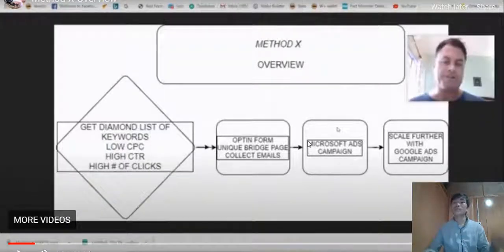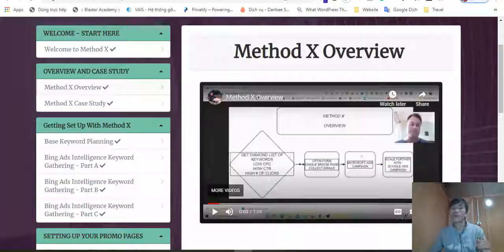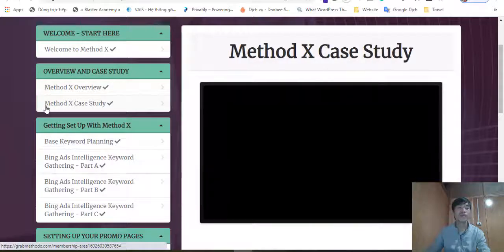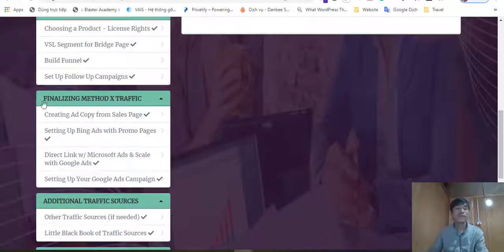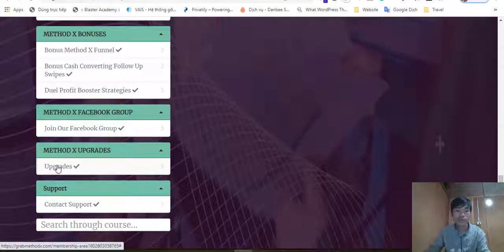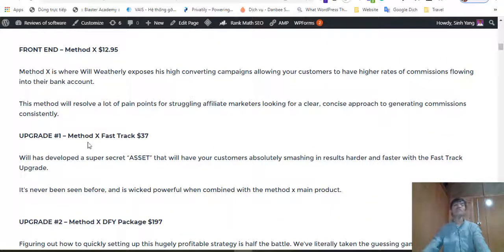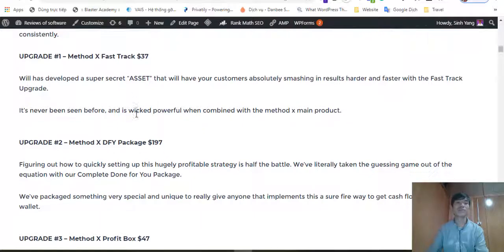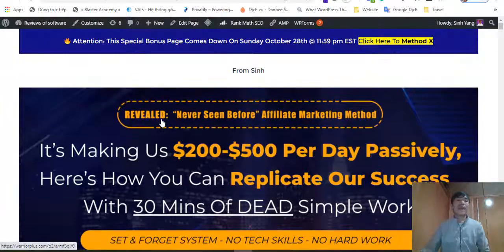✅Method X Review | Method X Demo 🎯PLUS MY EXCLUSIVE BONUSES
I am glad to see that you visited this video where I talk about Method X Review

I will also cover topics on:
- Method X Scam
- Method X Bonus
- Method X Review and Bonus
- Method X Demo
- Buy Method X
- Method X Tutorial
- Method X

Method X is where Will Weatherly exposes his high converting campaigns allowing your customers to have higher rates of commissions flowing into their bank account.

Here Are Some Of Method X‘s Power-Packed Benefits That’ll Get You Completely Amazed From Tip To Toe…
Virtually unknown, revolutionary new method
Set and forget autopilot income system
The fastest results you’ve ever seen
All it takes is 30 minutes to get Method X up and running
Works for both Newbies and experienced marketers
Get your money back if you try it out within 30 days and don’t see results

- Method X Scam
- Method X Bonus
- Method X Demo
- Buy Method X
- Method X Tutorial
- Method X

Before you go, please visit my social profiles: Method X Bonus

Method X Bonus Method X Review